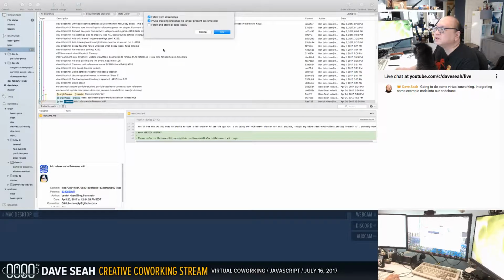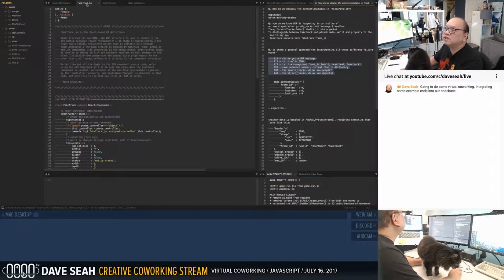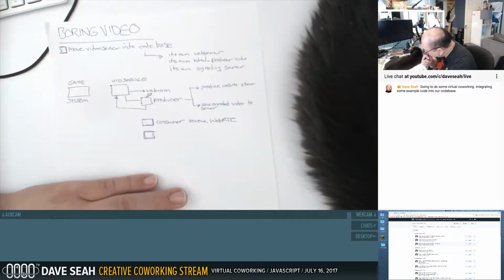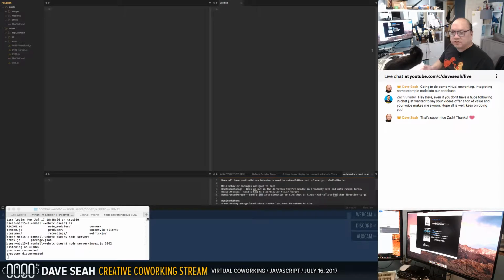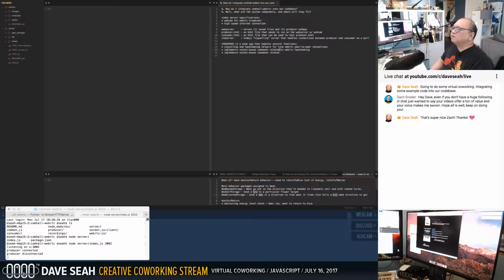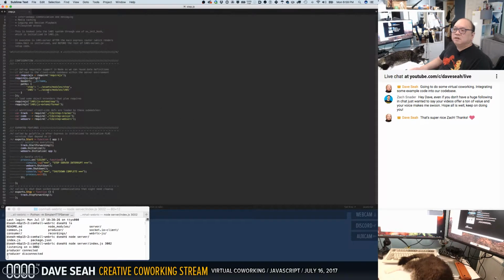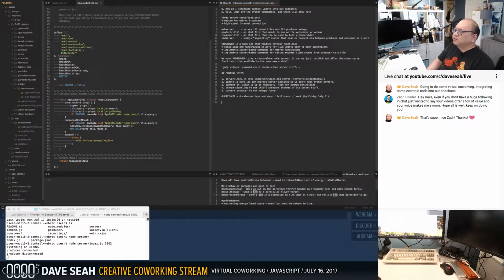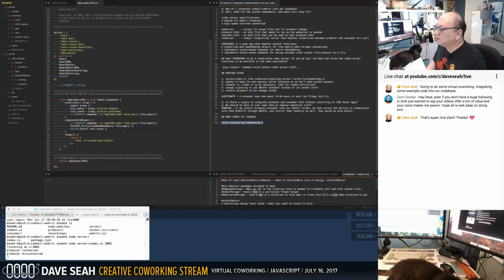Virtual Coworking / Javascript Coding / July 18, 2017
Coming off of about two weeks of vacation, restarting another round of programming work. I spend an hour in this coworking stream figuring out what I should do and make some decisions about how to approach it.